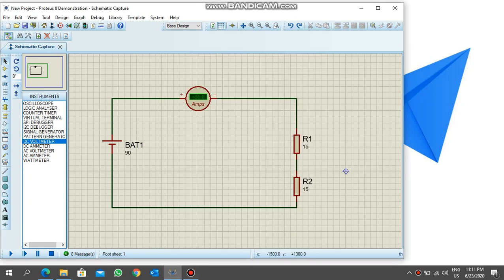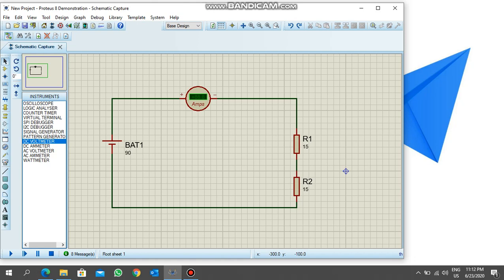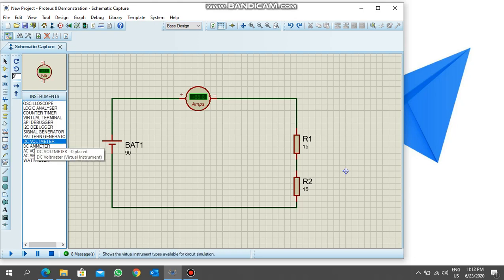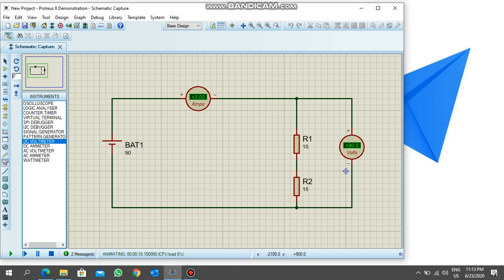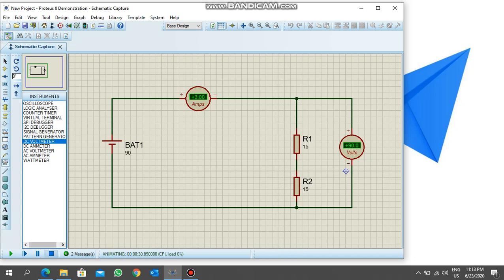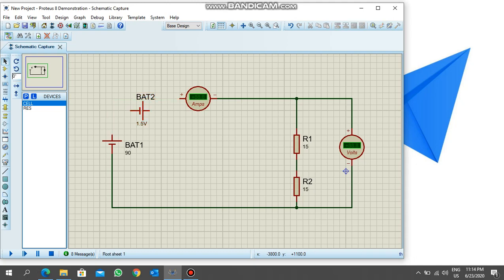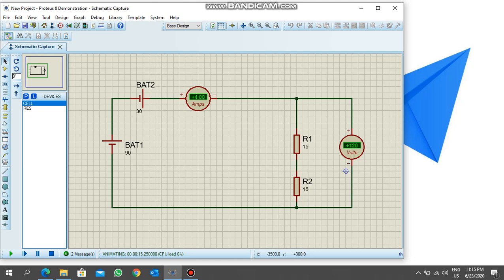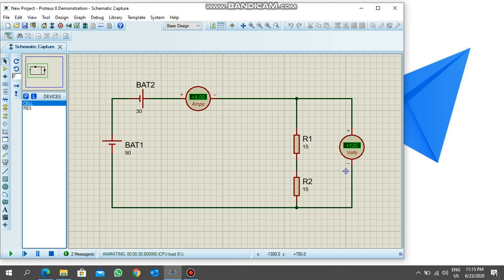Lab 4 (Finding Voltage in Circuit using Proteus)